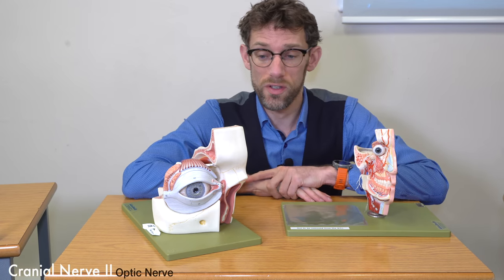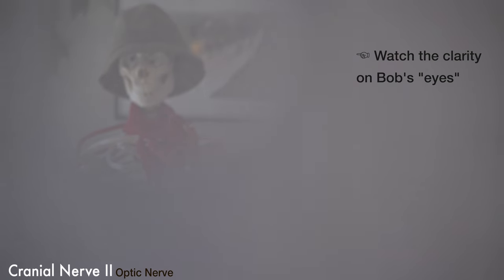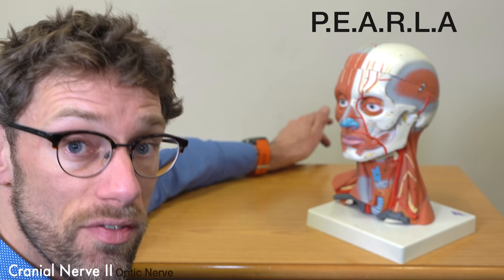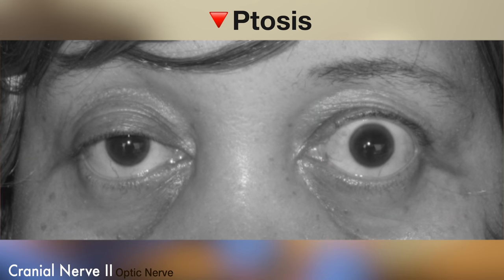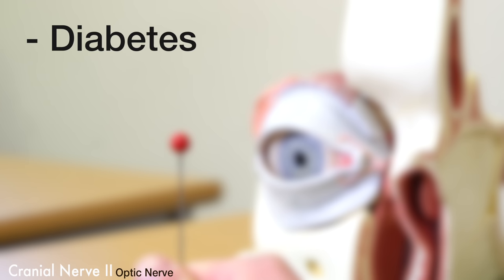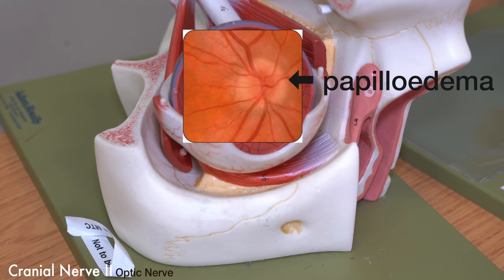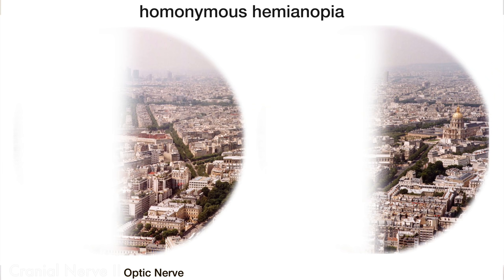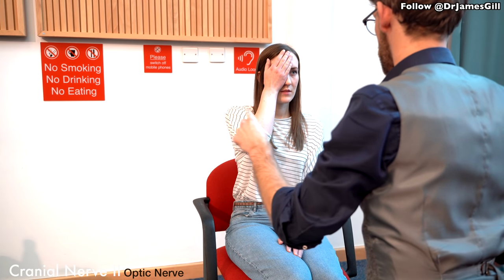How To Perform Optic Nerve Examination - Cranial Nerve II Examination OSCE - Dr Gill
The ultimate guide to the cranial nerves continues with cranial nerve II - arguably the greatest of all the cranial nerves - the optic nerve

The optic nerve is your sense of sight, and in this video, we review how to examine the optic nerve and some of the issues which can befall it. particularly optic neuritis and changes to the visual fields

Time Stamps - thanks to Medbee
0:00 Start
0:07 – Introduction to Cranial Nerve Two (Optic Nerve)
0:25 – Snellen Charts
01:00 –Removing Refractive Error

02:03 Demonstration Part One – (Looking at the pupils)

05:36 – Horners Syndrome
06:24 – Ishihara Chart (Colour Blindness)
06:37 – Multiple Sclerosis and Colour Blindness
06:54 – Hat Pin Test for Multiple Sclerosis Red Desaturation

07:25 – Confirming the size of the blind spot

08:00 – Demonstration Part Two  (Finding the blind spot)
09:11 – Looking at the back of the eye – Retina
09:43 – Assessing Fields of Vision
10:43 – Key findings in testing the fields of vision

10:42: Bitemporal Hemianopia
11:18: Binasal Hemianopia

over this series of videos, I'll be covering what most people have asked for, additional information on

- The normal function of each cranial nerve
-  How / why any special tests are performed
-  crucially what is being looked at during each step of the examination.

I'm hoping to have this whole series finished this week - it was previously going to be delivered as a single video, but I think it would be more useful for people to be able to jump in and out to the various nerves they are wanting extra information on

Keep dropping the comments, and I'm really grateful for all the improvements people are suggesting, which is helping this channel to evolve - THANK YOU

NB THERE ARE MEDICAL IMAGES CONTAINED WITHIN THIS VIDEO